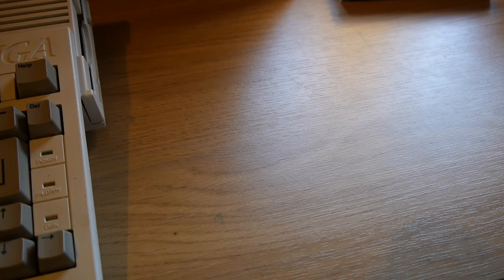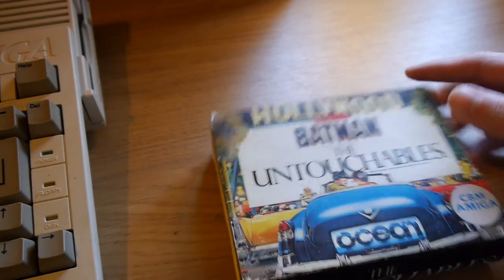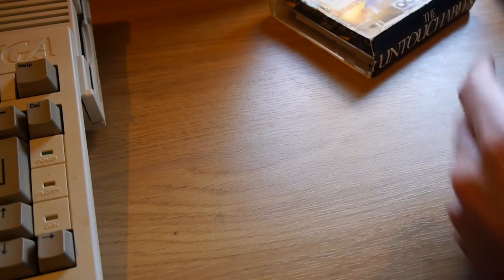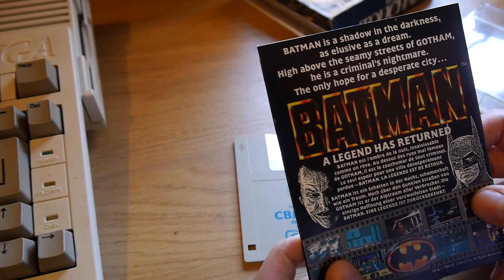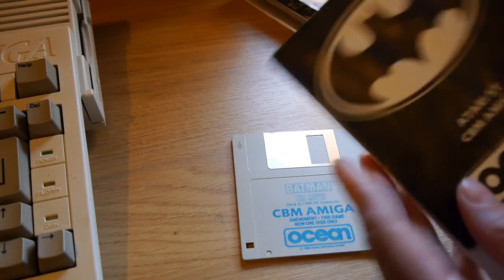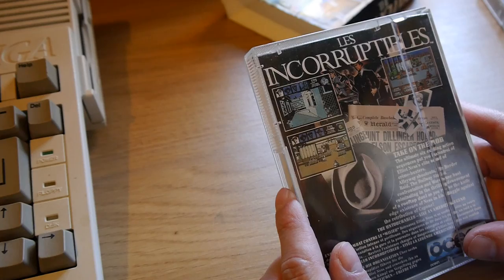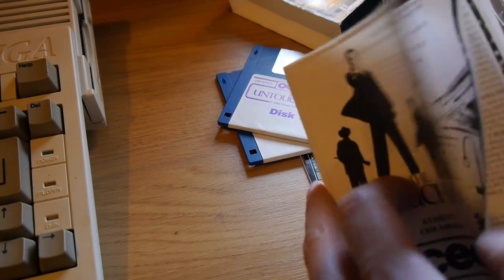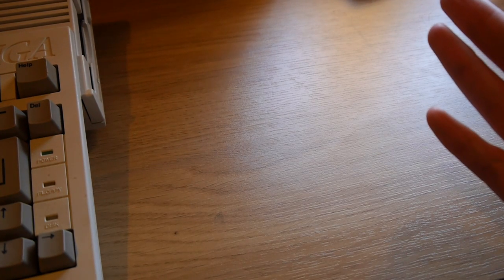Batman & The Untouchables Commodore Amiga | Nostalgia Nerd Extra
Batman and the Untouchables Double Pack inspection for the Commodore Amiga